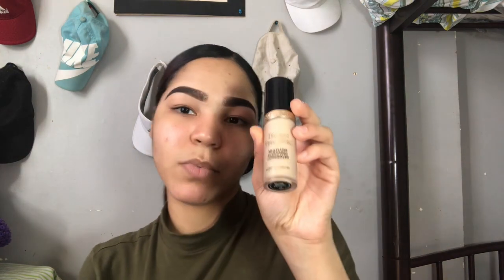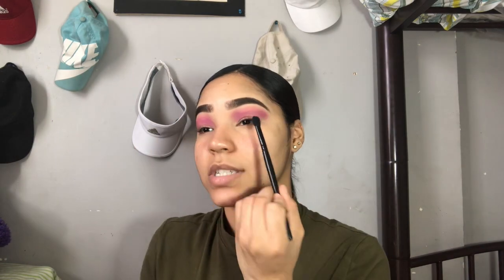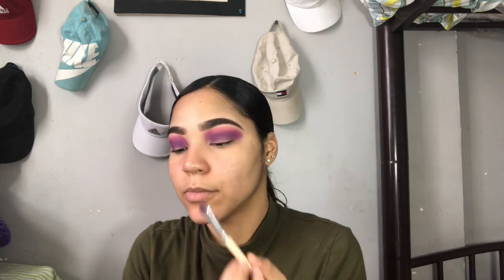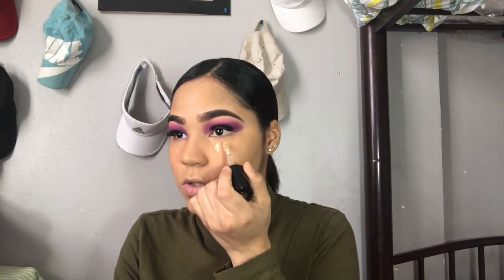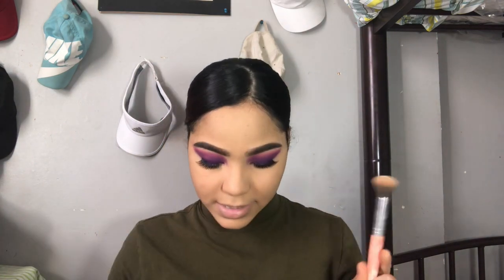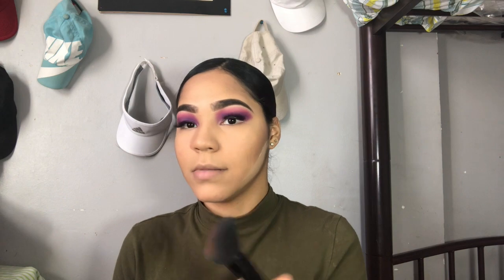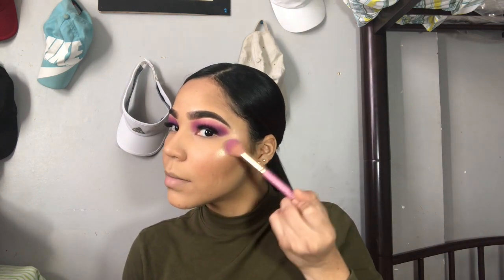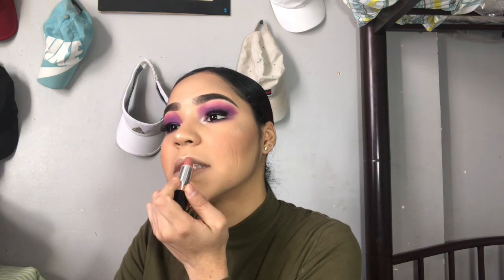Purple Eyeshadow look using the BH Cosmetics "Take me back to Brazil" Palette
Learn how to create an easy purple glam eyeshadow look using the BH Cosmetics palette, "Take me back to Brazil" Palette.
* Im not a professional, I'm just sharing some tips I learned from playing around with my makeup.
* I am still learning how to apply makeup as well, so come along with me on this journey
I will get better at editing and learning how to make these youtube videos